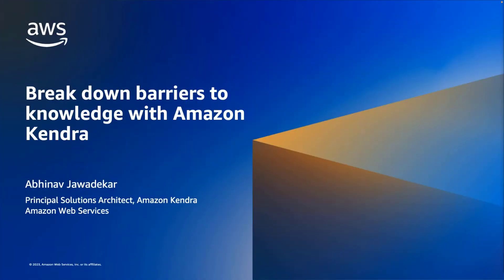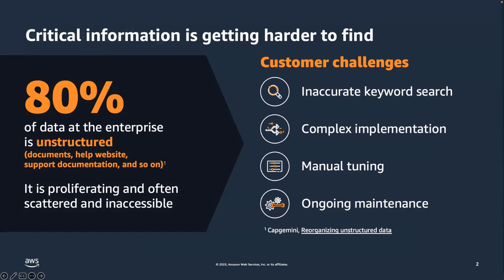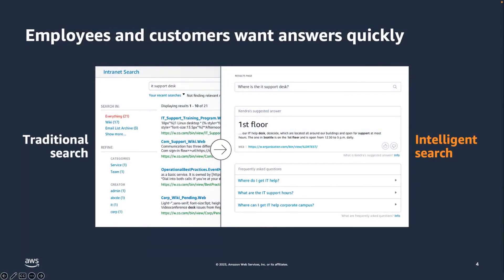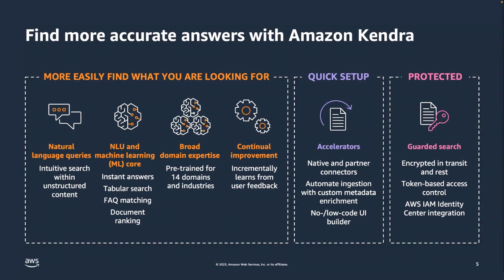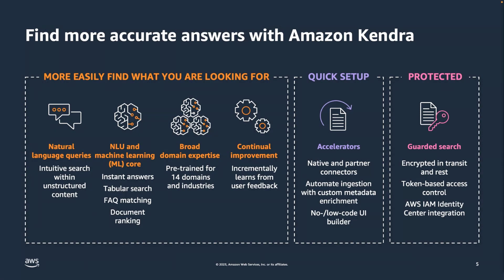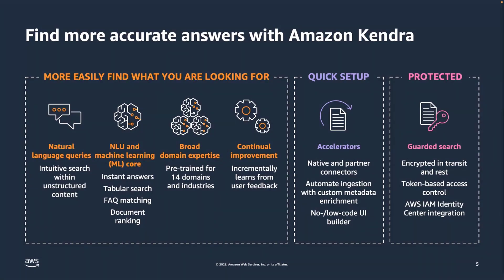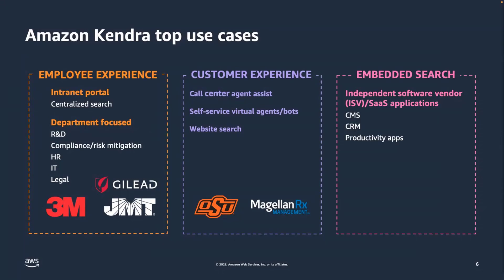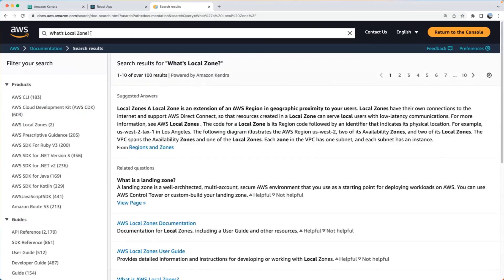Break Down Barriers to Knowledge with Amazon Kendra- AWS Machine Learning in 15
Finding information that’s spread across disparate content repositories is time consuming and frustrating. In this 15-min session, we will uncover how Amazon Kendra, an ML-powered Intelligent Search service can help you break down barriers to knowledge. We will share the key features of Amazon Kendra, how customers are using Amazon Kendra today as well as a short demo.

Learning Objectives:
* Objective 1: Learn what Amazon Kendra is
* Objective 2: Learn about Amazon Kendra’s key features
* Objective 3: See Kendra in action during a demo

***To learn more about the services featured in this talk, please